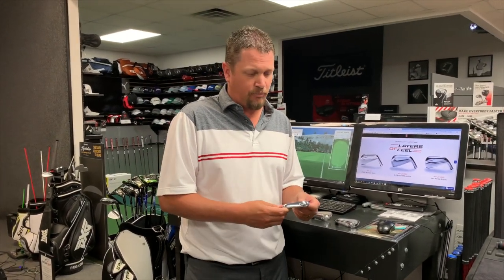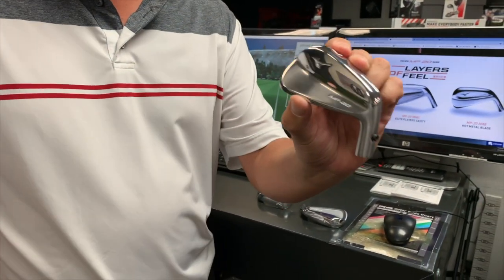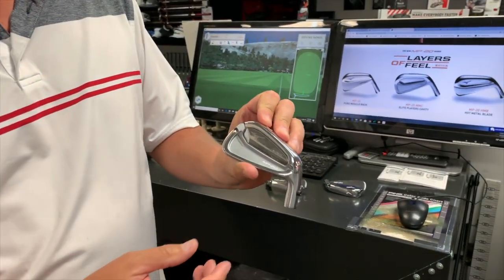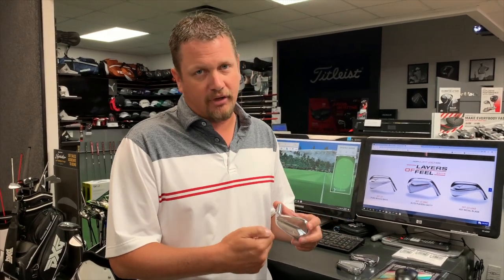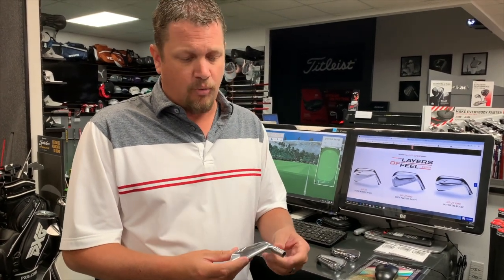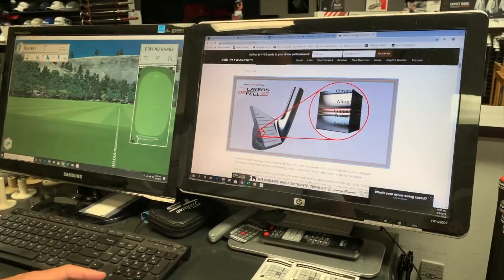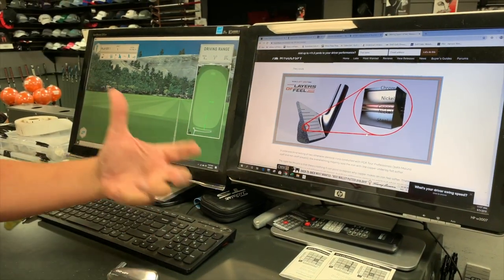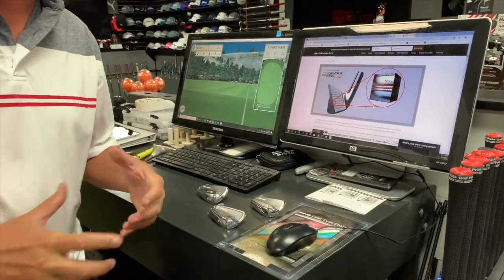MIzuno MP 20 Irons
Mizuno MP 20 irons are in stock and available now. Come to Dallas Golf to get fitted for the model that fits your game the best!